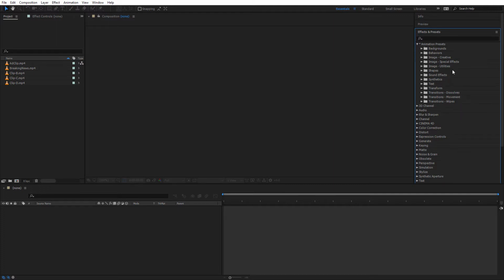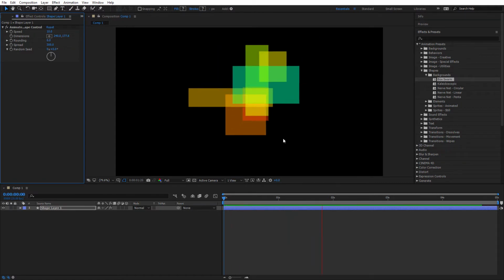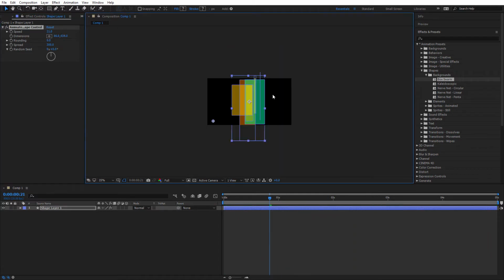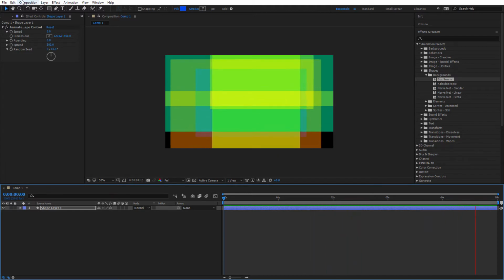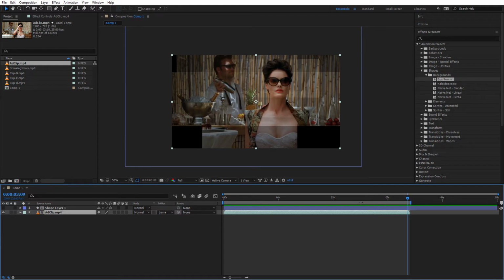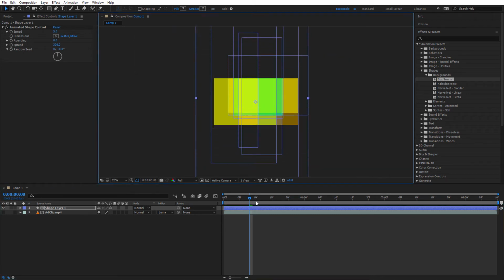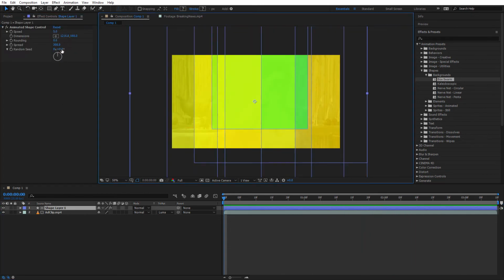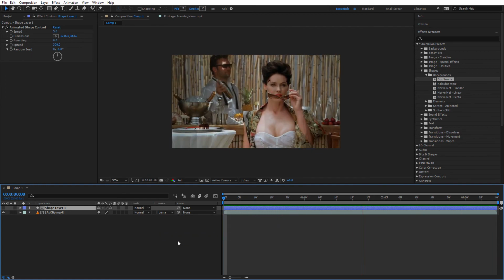After Effects Tutorial 1 - Effects & Presets Shape Backgrounds - Box Swarm Preset